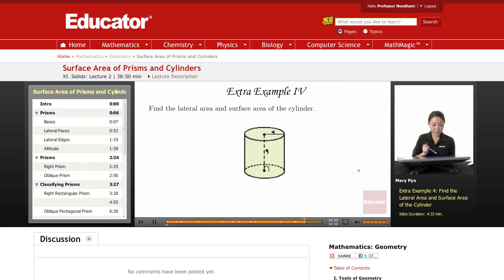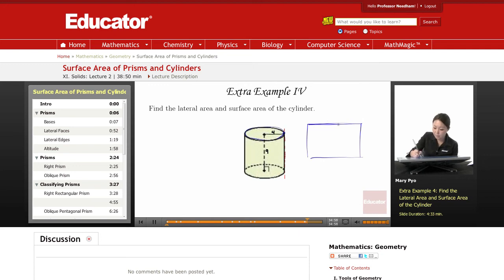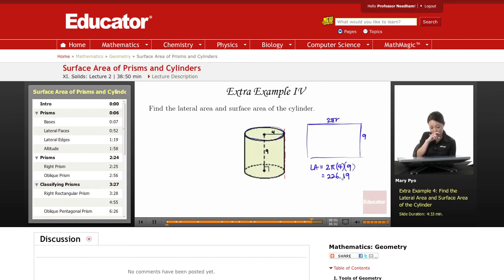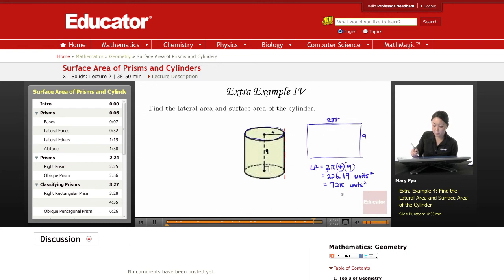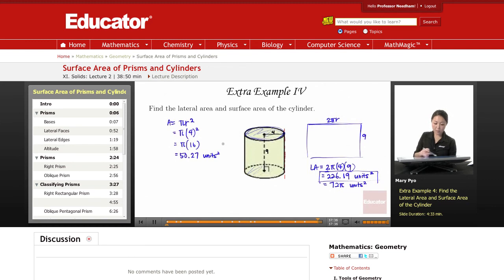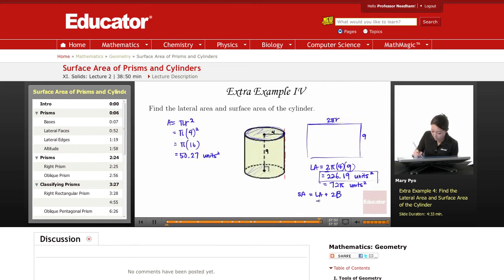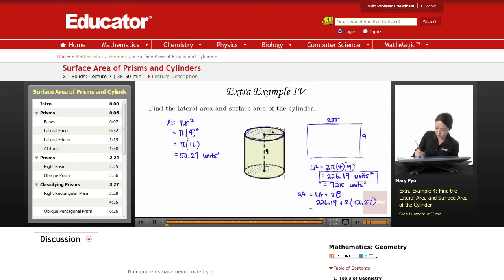Geometry: Surface Area of Prisms and Cylinders